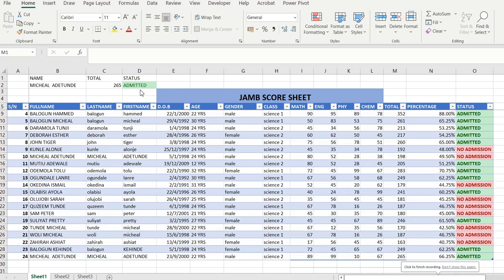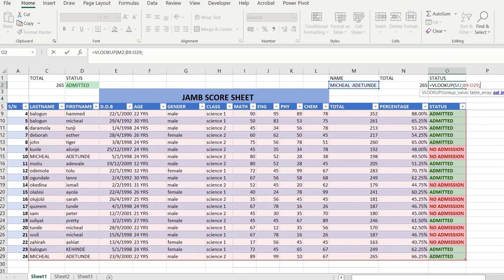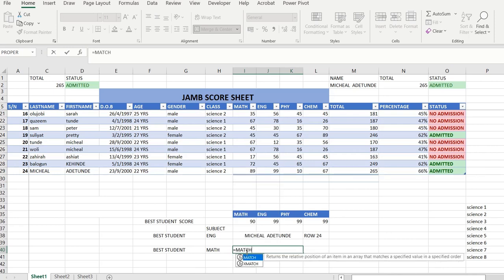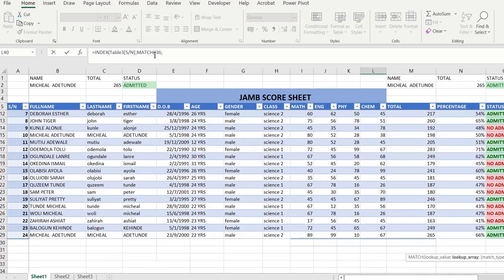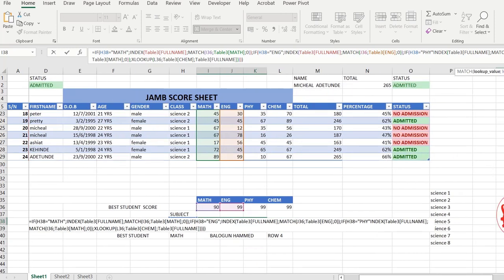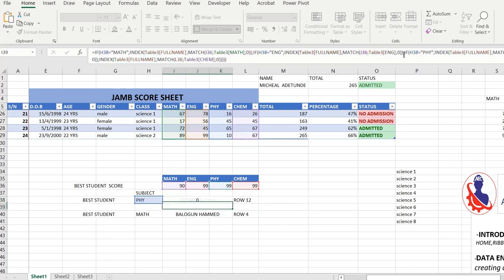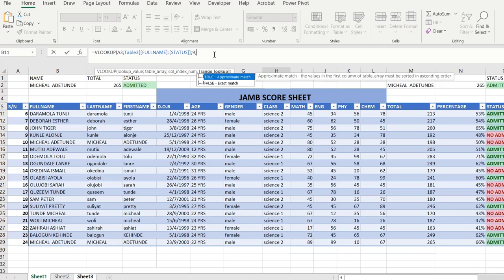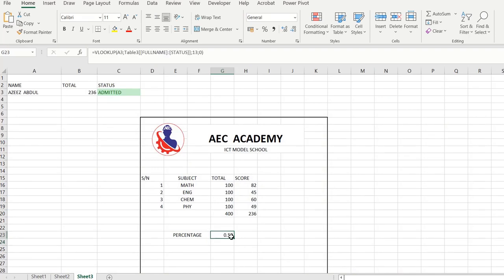EXCEL CRASH COURSE FOR BEGINNER (ZERO-HERO)-PART 5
THIS COURSE WILL TRAIN YOU ON EXCEL FROM BEGINNER TO  PROFESSIONAL.
Learn objective
-XLOOKUP
-VLOOKUP